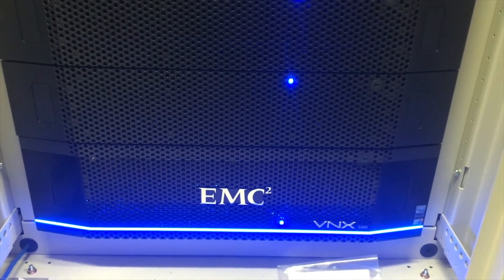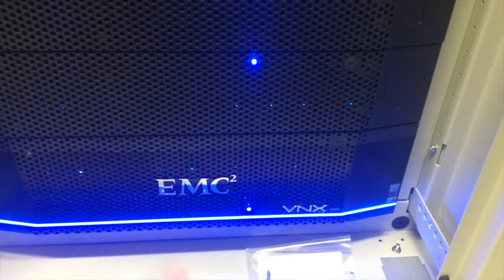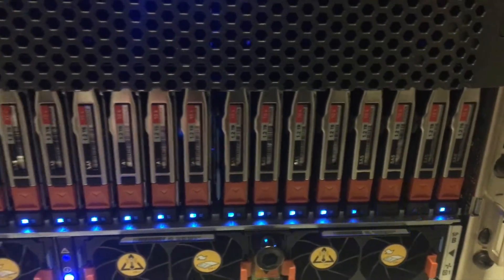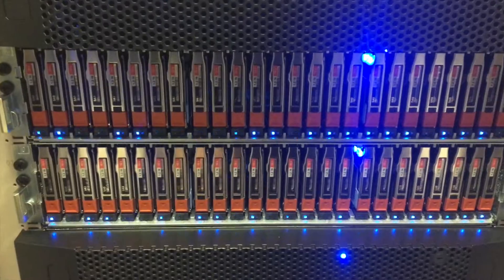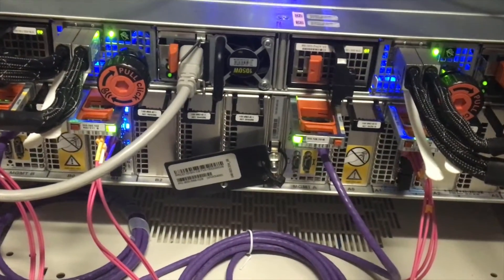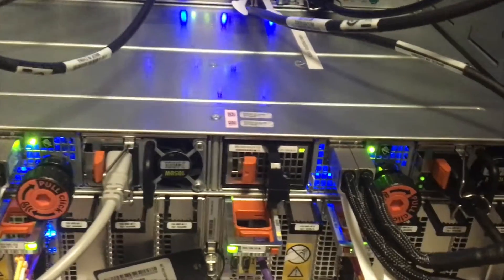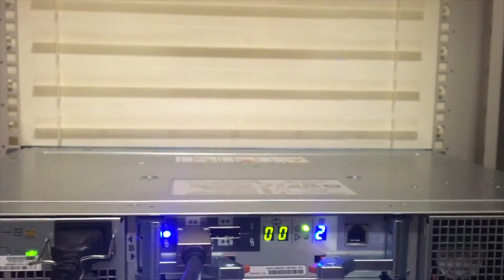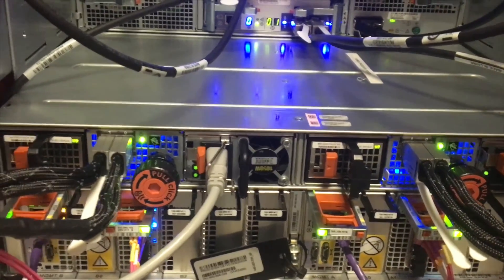Review of the EMC VNX2 SAN | Physical Overview of Components | VIDEO TUTORIAL